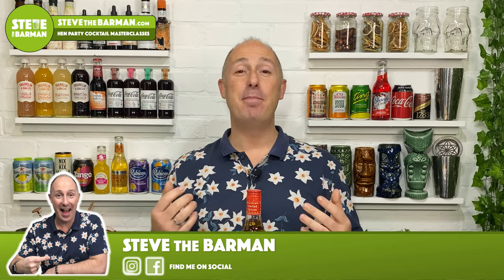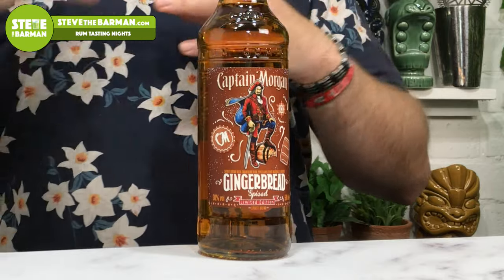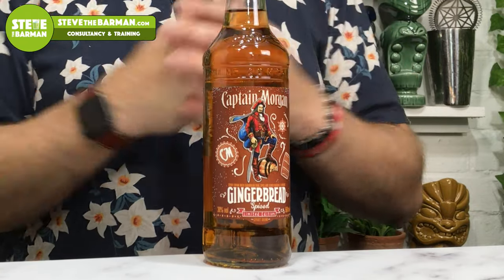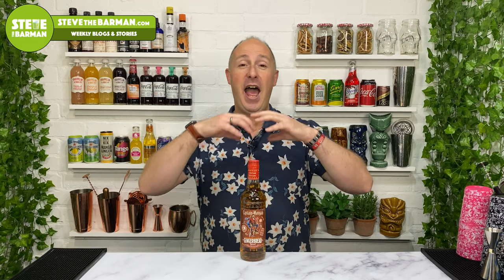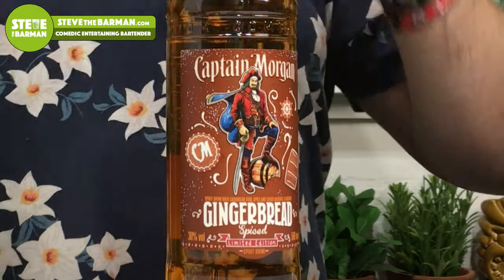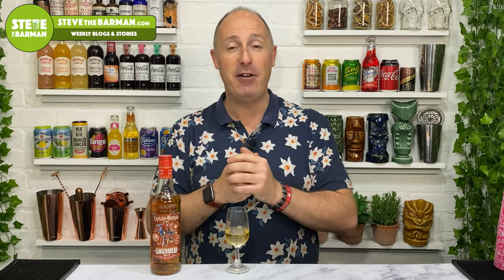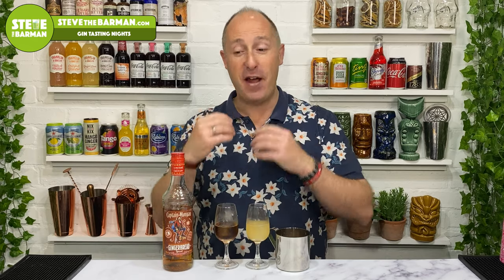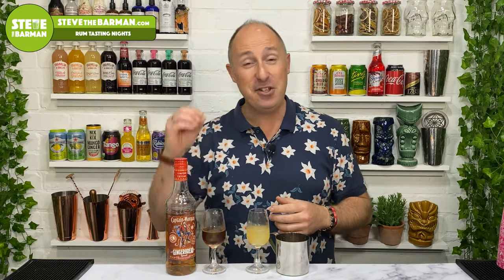Captain Morgan GINGERBREAD Rum Review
Captain Morgan Gingerbread Rum Review. In this video, I have a review of Captain Morgan Gingerbread Rum. At the moment, this is a Limited Edition Gingerbread Rum that at this moment in time, is only available at Asda or a select few Greene King Pubs. There aren’t too many Flavoured Gingerbread Rums out on the Market at the moment. And this has come at the right time for Winter Drinks. Want to know what to Drink with Captain Morgan Gingerbread Rum. The Signature Serve Recipes are Gingerbread and Coke. And Gingerbread Rum and Apple Juice. But what other Spiced Rum Cocktails work well?

I’m on a mission to find my favourite Spiced Rum and make up some great Spiced Rum Cocktails Recipes. Every month there are new Spiced Rum Brands trying to be the Best Spiced Rum on the market. So each week, I bring you a new Spiced Rum Review and find out which Spiced Rum Mixers work well. Does it work as a Spiced Rum and Coke?

To see what I thought and what the best way to drink with the new Flavoured Captain Morgan Gingerbread Spiced Rum, watch the video!

Buy Captain Morgan Spiced Gingerbread Rum – Check Out ASDA Supermarkets

BUY ALL THE RUMS
BUY ALL THE BAR TOOLS
• In my store I have loads of cool things, including;
• the amazing Mezclar Precisio Measure that allows you to be super accurate when making cocktails, really cool Cocktail Kits,
• Aprons,
• Kit bags,
• Cocktail shakers to make some of the awesome Spiced Rum Cocktails,
• The Tonic waters that I used in my Gin Videos…except Fever Tree as you can get them anywhere in the UK!
• Some of my recommended new mixers to mix with Spiced Rum, including the Schweppes Muscovado Dark Spirit Mixer, the new Fentimans Tropical Soda, Carib Sorrel Shandy and many more.
• AND, most of the Spiced Rums that I’ve featured in my Reviews.

I would LOVE it if you said hello to me.

I help you Drink, Enjoy and Serve Better Drinks. Now, mainly focusing on Rum and Spiced Rum Reviews and Rum Cocktails. And, pre-Summer 2019, Gin and Gin & Tonics Reviews, and non-complicated and Simple Cocktails. So, if you’re a home Enthusiast, a fan, a Bartender, or work in a Pub…I’m here to help!

I'm a 40 something Bartender with over 20 years of experience behind the stick. As I've got older, I've perfected my craft and I'm now recognised and hired as a Fun, Comedic Entertainer. Now i specialise in providing Cocktail Making Masterclasses for Hen Parties and Corporate Events. And of Course, Gin & Rum Tasting Events for Private Parties AND Pubs, Bars & Hotels looking to entertain their regulars.